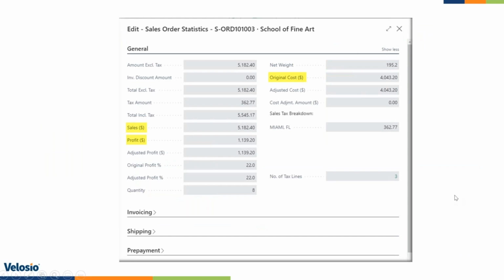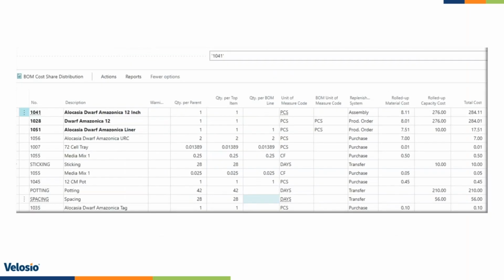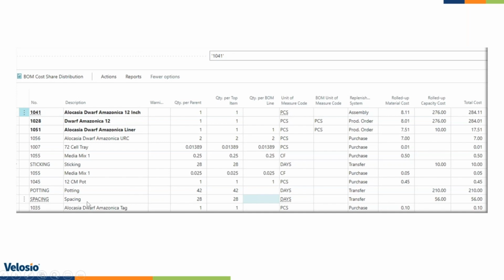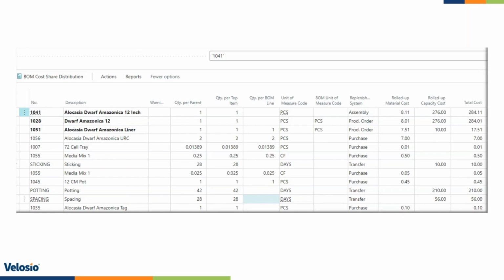Small Growers: Best Practices for Managing Financials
Learn how today’s leading small growers and agribusinesses are managing their financials including revenue, costs, margin, profits, and reporting with Dynamics 365 Business Central. Industry and technology experts will show you how easy it is to gain insights into real-time financial information for your growing operation.